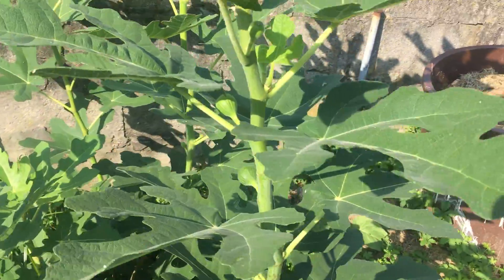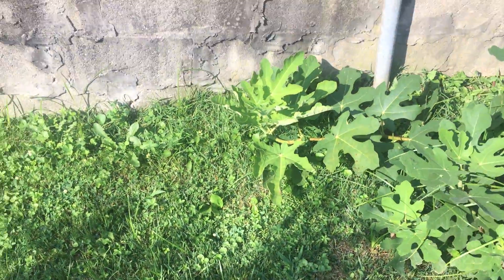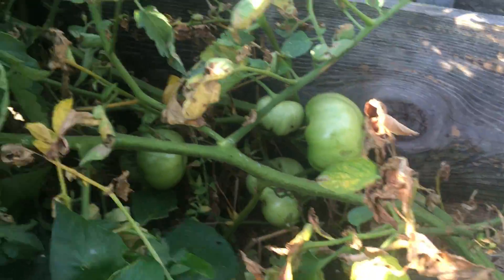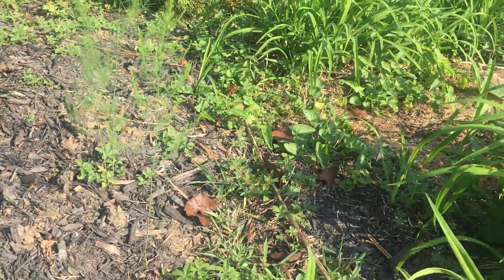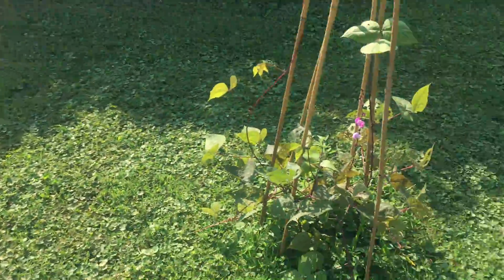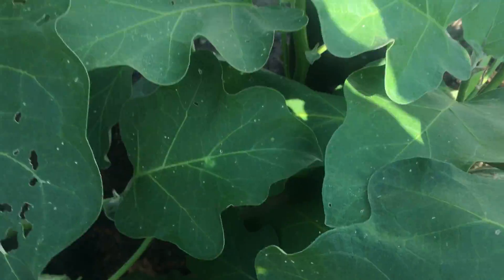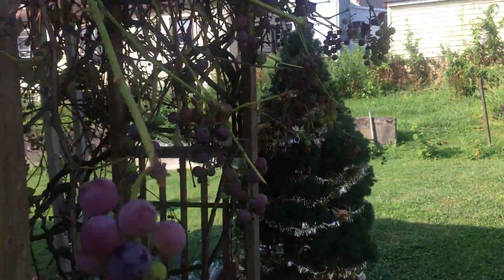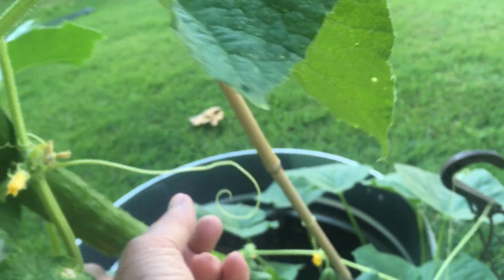08.06.2019 A Quick Walk Around the Garden This Morning!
Zone 7 and I have tomatoes, green peppers, red beets, carrots, asparagus, eggplant, cucumbers, kale and Concord grapes. There is so much more, this is just a quick look this morning. Love the cricket sound as summer is coming to a close!